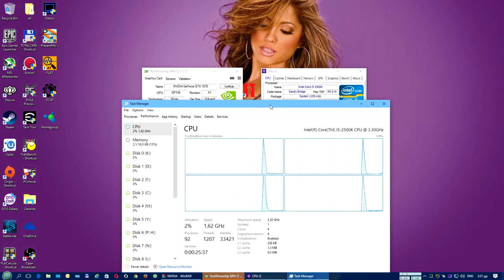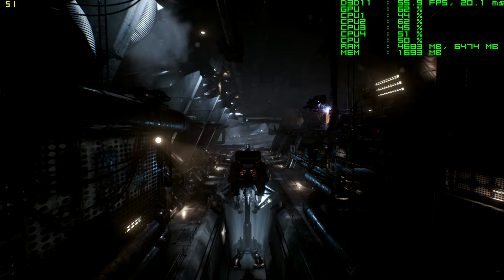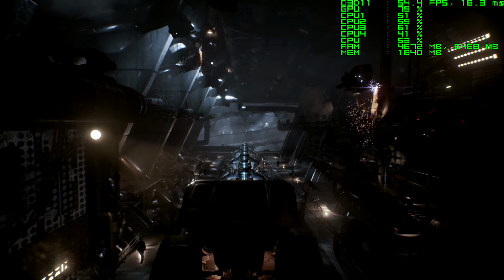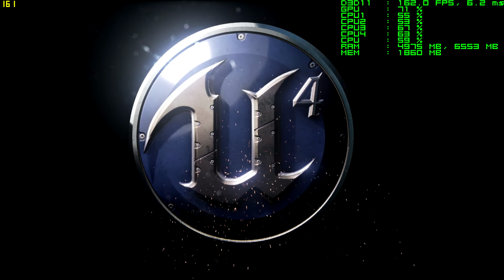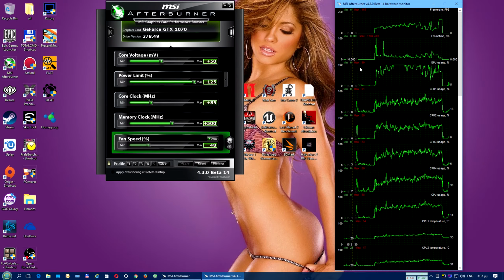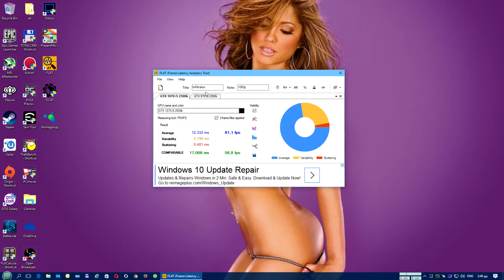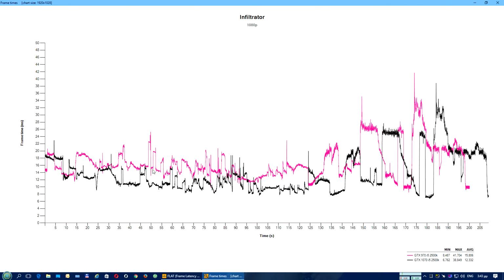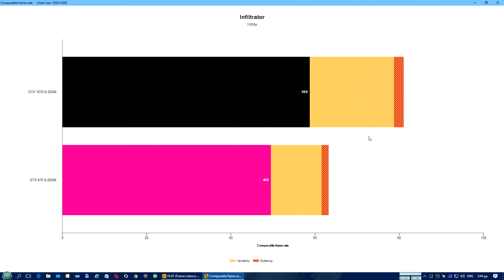Infiltrator Demo uncapped 1920X1080 GTX 1070 @2Ghz CORE i5-2500k@4.8GHz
Rig Specs:

Case: Coolermaster HAF 932
Mobo: Asrock P67 Extreme 6
RAM : 2X8GB TEAMGROUP Vulcan DDR3-2400 PC3 19200 CL 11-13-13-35
CPU : Intel Core i5-2500k
CPU cooler : Noctua NH D14
GPU : KFA2 /Galaxy GTX 1070 EX
PSU : Coolermaster Silent Pro 1000W